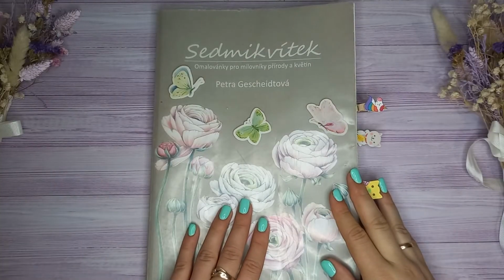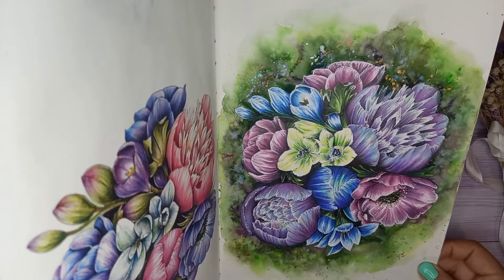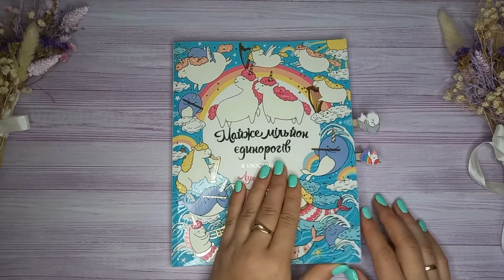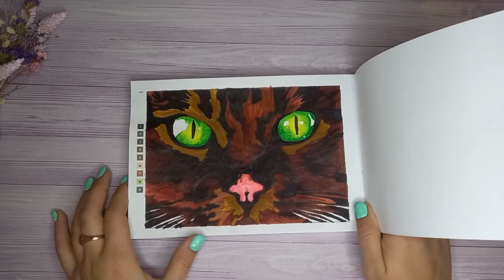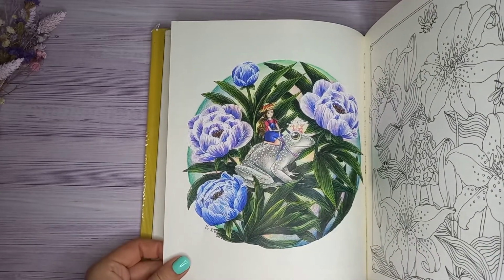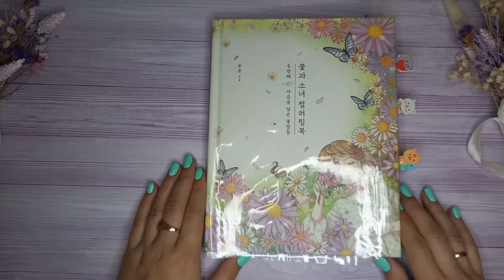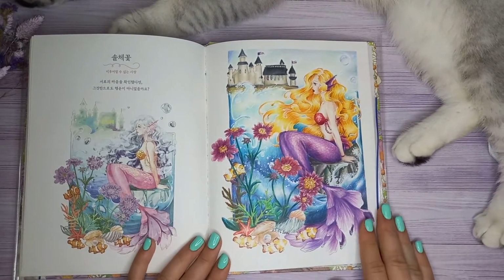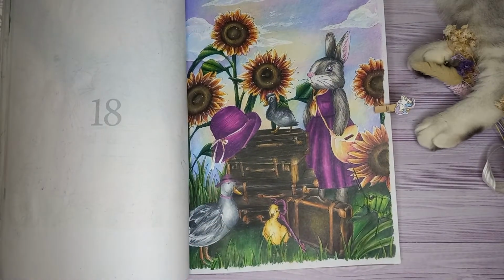Completed Coloring Pages Part 1 | Finished Pages | What I colored recently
i colorists!
My name is Olesya and I'm Urainian colorist!
Today I invite you to watch my "Completed Coloring Pages Part 1"
 Coloring books in this video:
1. Sedmikvitek by Petra
 2. Flora by Maria Trolle
 3.Rhapsodyin the Forest by Kanoko Egusa
4.A Million of Unicorns by Lulu Mayo
5. A Million Magical Creatures by Lulu Mayo
6. 50 магічних фірбованок
7. Раскраска по номерам (Фэнтези)
8. Flower and Girl Second Part